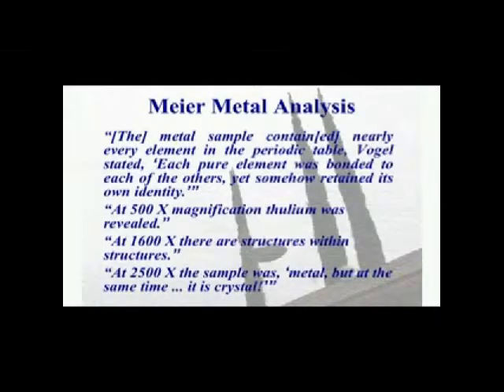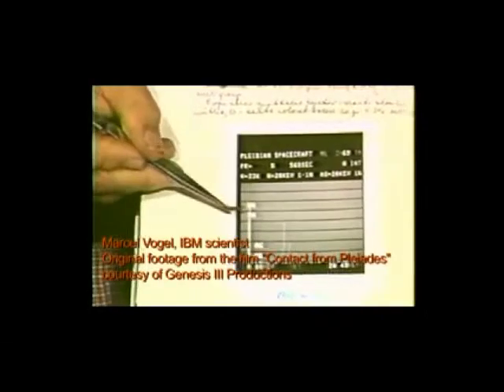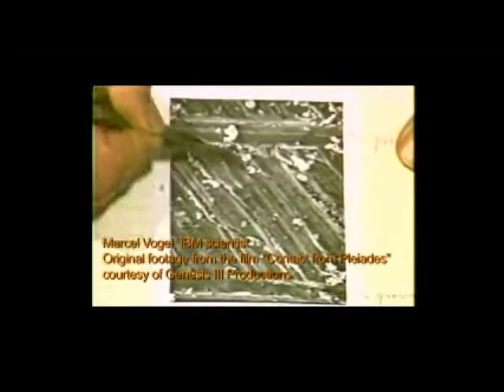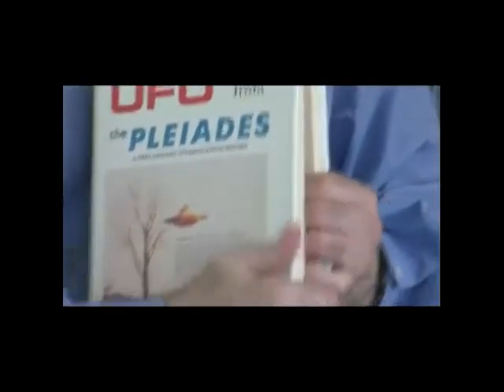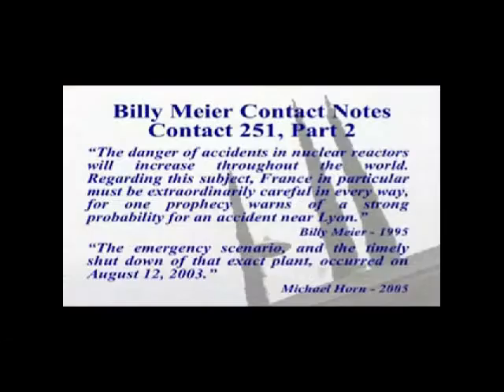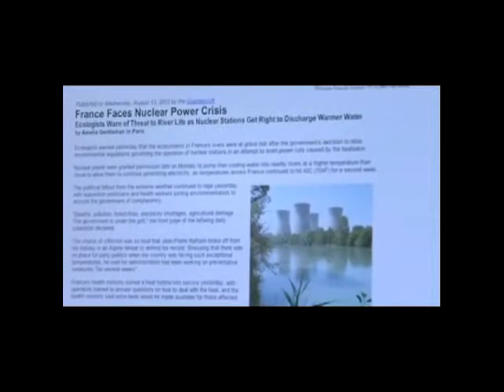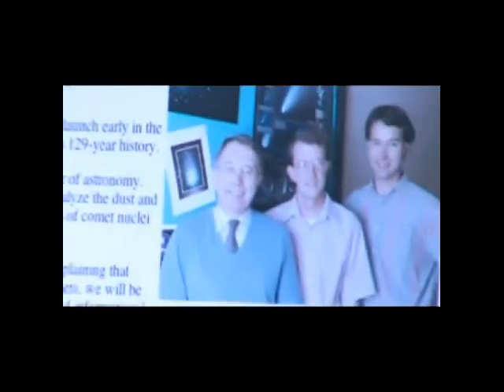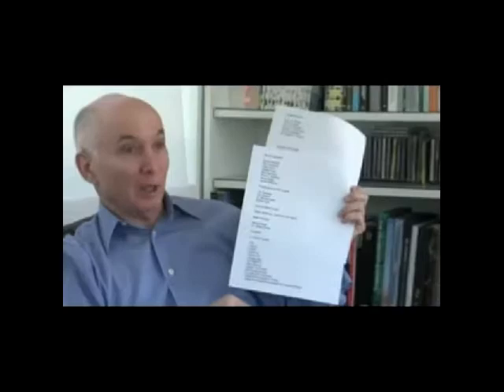Michael Horn on CFI-West/IIG's hoax-theory claims: Billy Meier UFO Case 4/4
My website dedicated to researching and archiving both the pro & con evidence of the case